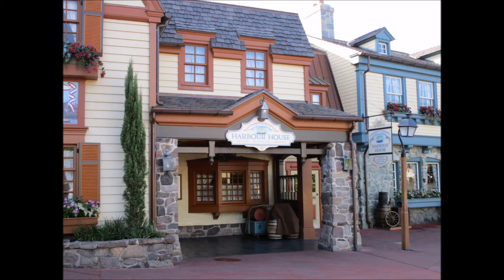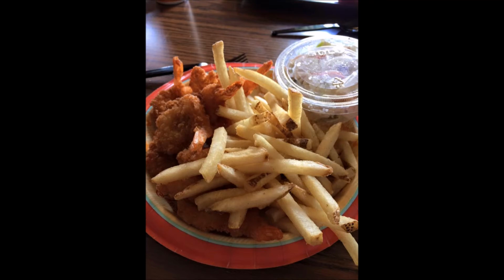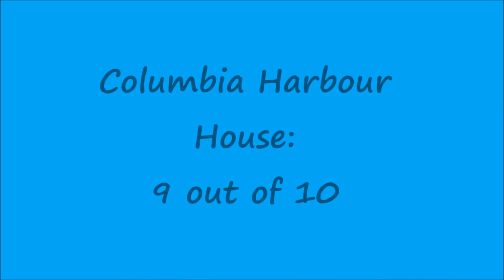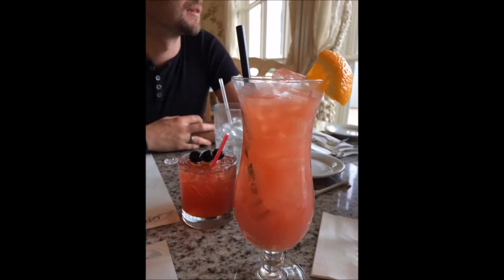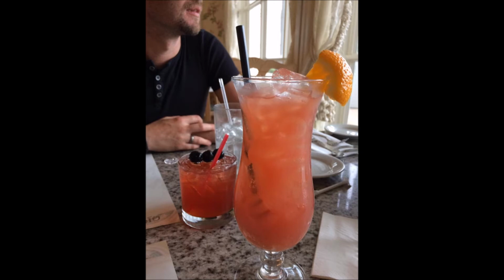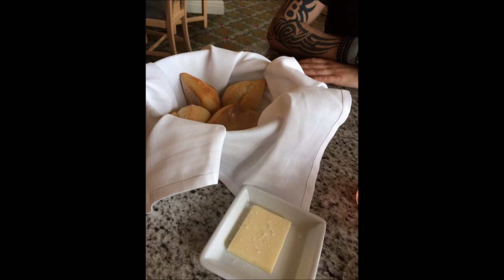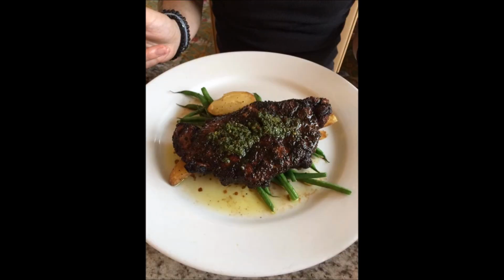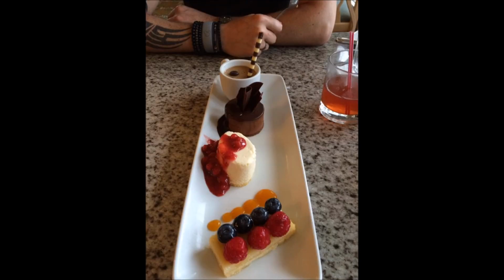Walt Disney World 2016 - Day 2 Food - Columbia Harbour House and Grand Floridian Cafe.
Our first full day in WDW! A trip to the Magic Kingdom includes lunch at Columbia Harbour House and Dinner at the Grand Floridian Cafe.